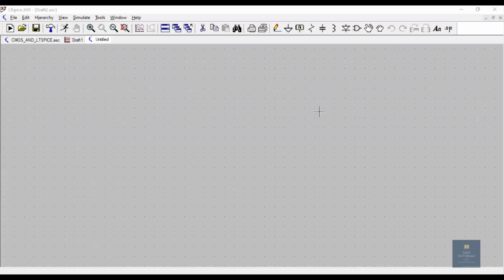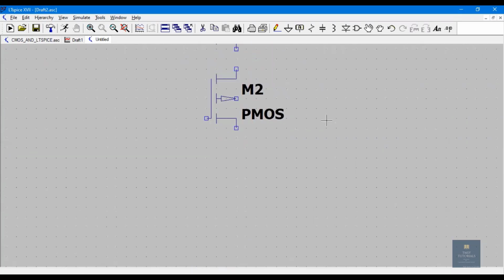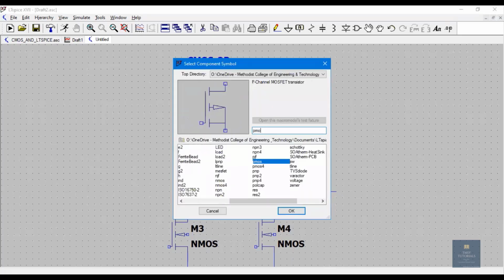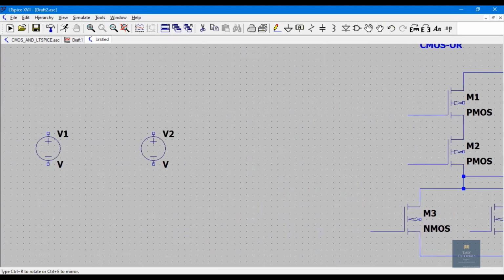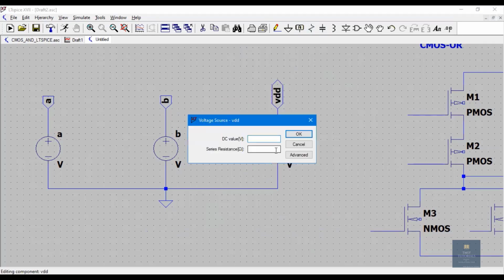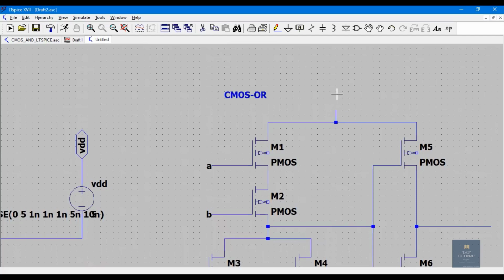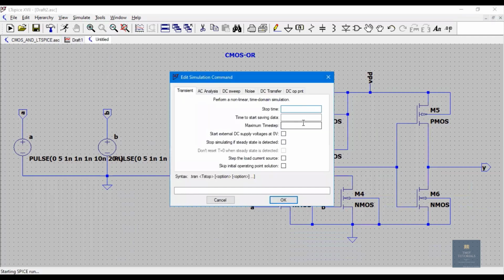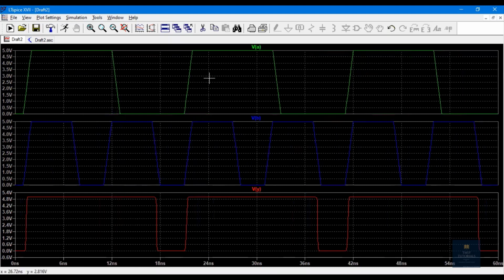CMOS OR Gate Simulation in LTspice | Transistor-Level Design, Working & Output Waveform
📝 Description:
In this video, we design and simulate the CMOS OR Gate using LTspice, a powerful circuit simulation tool widely used for analog and digital circuit design in the VLSI industry. The OR gate is one of the most fundamental logic gates used in combinational circuits, and understanding its CMOS transistor-level implementation is essential for every VLSI student and engineer.

This tutorial provides a complete step-by-step explanation of how to design, simulate, and verify the CMOS OR gate using PMOS and NMOS transistors. It also demonstrates waveform verification in LTspice to ensure correct logical operation.

Whether you're learning digital electronics, custom layout, or standard cell design, this video will help you understand how CMOS logic gates are built and verified at the transistor level.

How to design a CMOS OR gate using LTspice
Understanding logic conversion from NOR + NOT implementation
PMOS and NMOS network design for OR logic
Creating schematic and pulse inputs in LTspice
Performing transient analysis and analyzing output waveforms
Verifying the OR gate truth table

⚙️ Circuit Concept
The CMOS OR gate can be realized by combining a NOR gate followed by a NOT gate (inverter):
The NOR logic is implemented using parallel PMOS and series NMOS transistors.
The output of the NOR gate is inverted using a CMOS inverter to obtain OR behavior.
Thus, the CMOS OR gate = NOR gate + NOT gate.
This design ensures:
Full logic swing (rail-to-rail output)
Low static power consumption
High noise immunity
Compact transistor-level implementation for standard cell libraries

🧠 Simulation Steps in LTspice
Open LTspice and place PMOS and NMOS transistors.
Design the NOR gate by connecting PMOS in parallel and NMOS in series.
Add a CMOS inverter at the NOR output to obtain the OR gate output.
Define input signals (A, B) using pulse sources to simulate logic transitions.
Connect VDD, GND, and set up transient simulation (.tran).
Plot V(A), V(B), and V(OUT) to verify OR logic:
Output = HIGH when A = 1 or B = 1.

💡 Importance in VLSI Design
Understanding the CMOS OR gate helps engineers in:
Digital standard cell design and library development
Logic synthesis and STA (Static Timing Analysis)
Power, delay, and area trade-offs during circuit optimization
Pre-layout and post-layout SPICE simulations
Learning CMOS transistor-level logic implementation used in ASICs and SoCs
This experiment builds a foundation for understanding logic realization in VLSI and EDA tool flows such as Cadence Virtuoso, Spectre, Synopsys HSPICE, and Cadence Liberate for characterization.

If you are learning VLSI Design, CMOS Circuits, or LTspice Simulation, this video will help you clearly understand the transistor-level working of the CMOS OR gate.